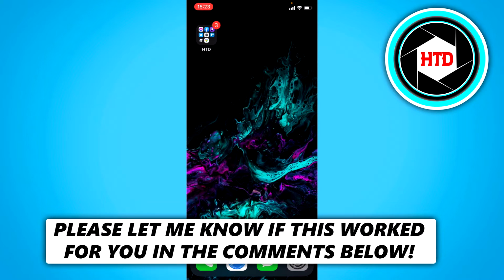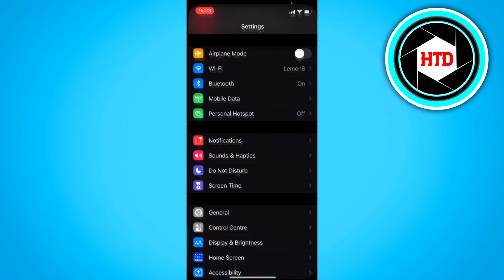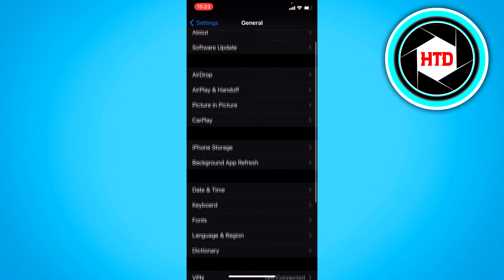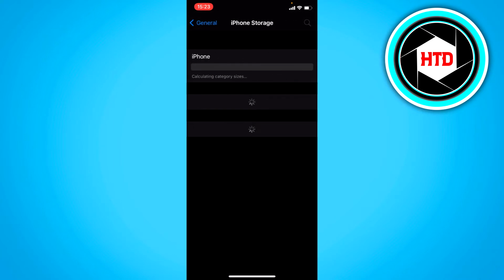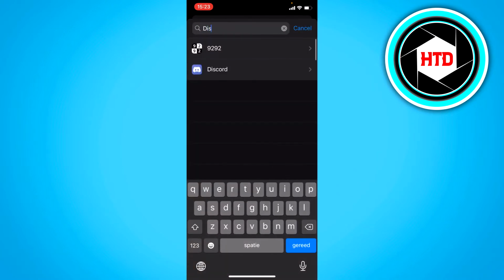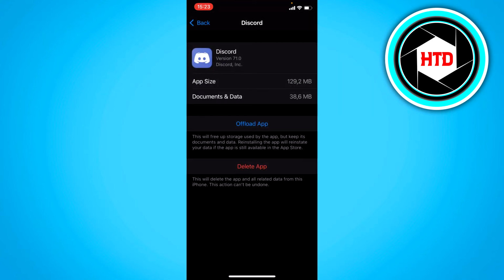How to Fix Discord Black Screen Error (2025)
Learn How to Fix Discord Black Screen Error